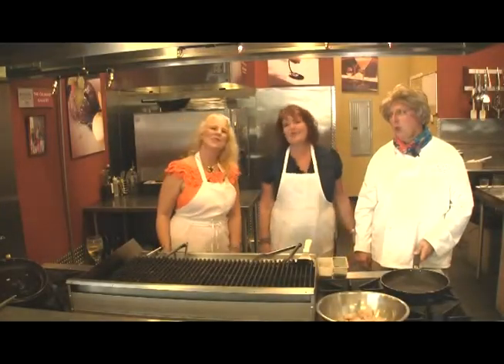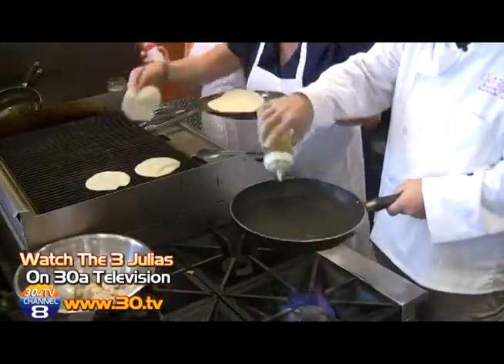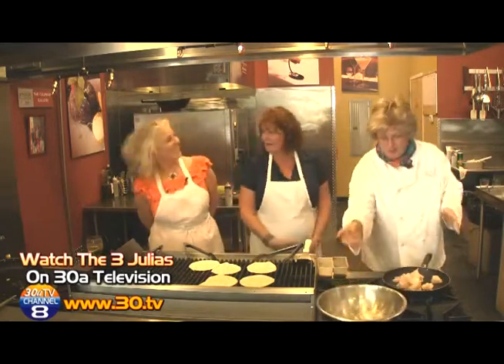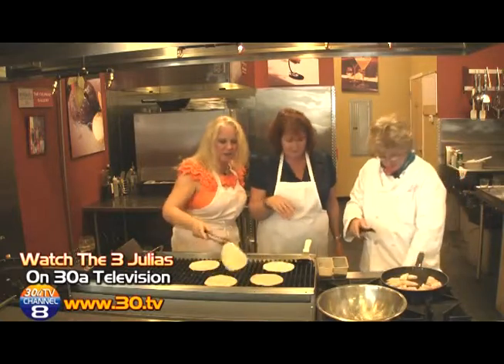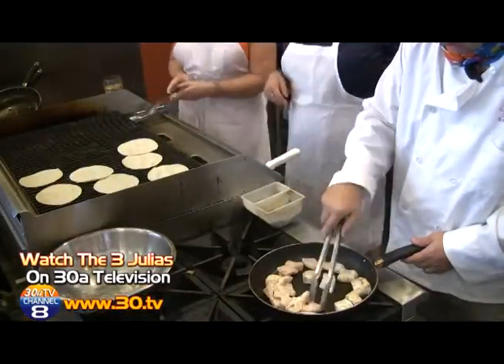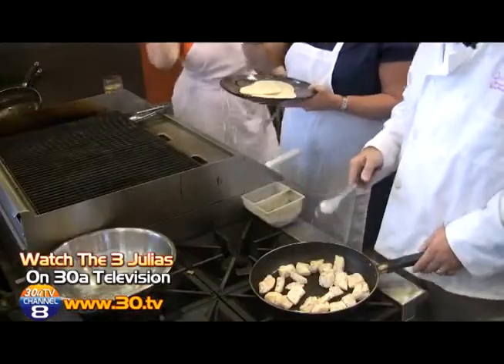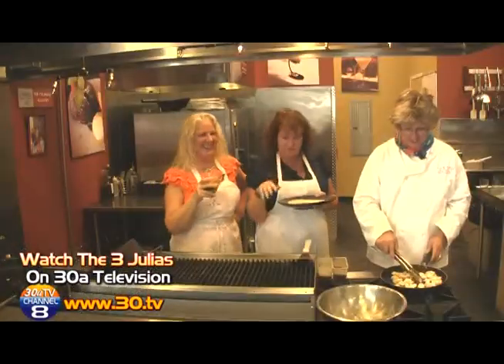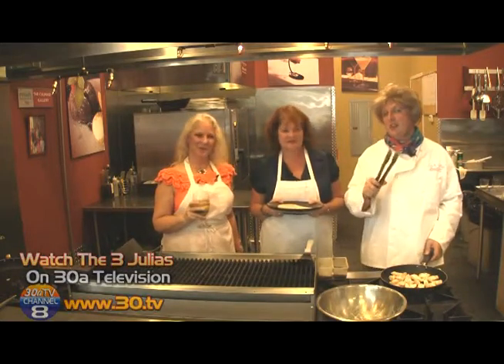Pt 4 Julia Childs Hundredth Birthday Episode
Happy Birthday Julia Childs Hundredth Birthday Episode